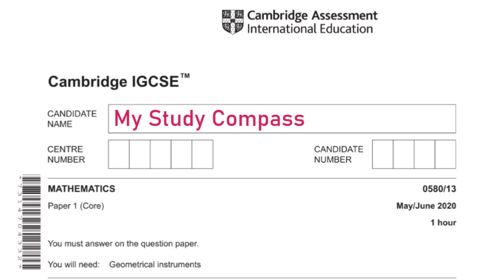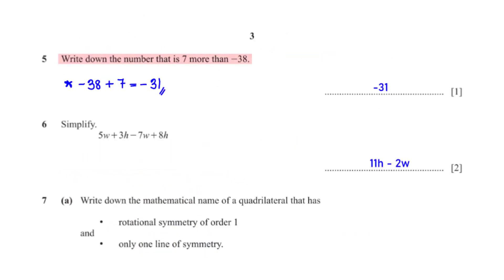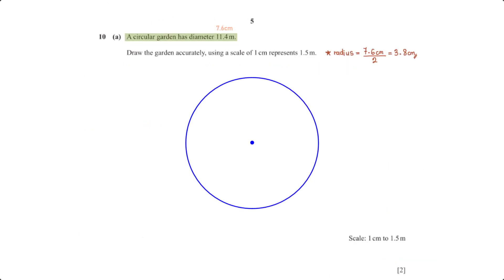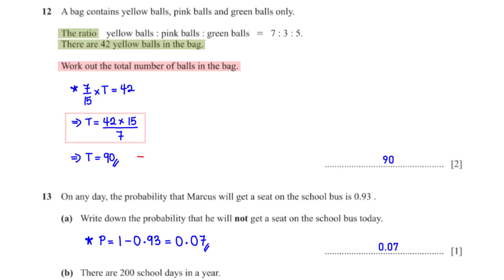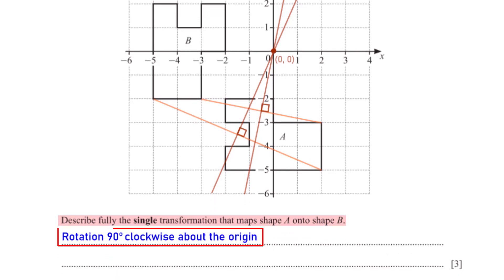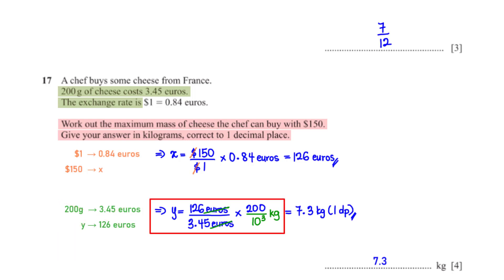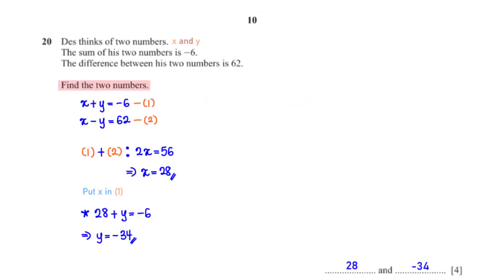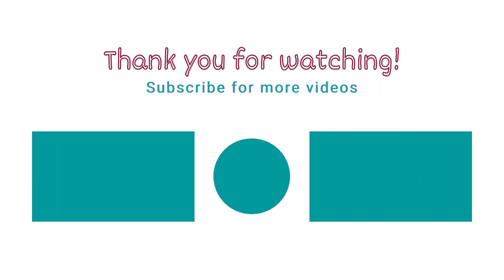0580/13/M/J/20 | Easy (Step by Step) Solutions | CIE IGCSE MATHS PAPER 1 (CORE) 2020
Timestamps:
Intro - 00:00
Q1 - 00:19
Q2 - 00:36
Q3 - 00:45
Q4 - 01:33
Q5 - 02:32
Q6 - 02:46
Q7 - 03:03
Q8 - 03:48
Q9 - 04:31
Q10 - 04:59
Q11 - 06:30
Q12 - 07:07
Q13 - 07:52
Q14 - 08:48
Q15 - 09:47
Q16 - 10:36
Q17 - 11:41
Q18 - 12:50
Q19 - 14:36
Q20 - 16:08
Q21 - 17:21

Tools/Software used in creating this video:
Camtasia (Screen recorder & Video editing software)
Smart Notebook